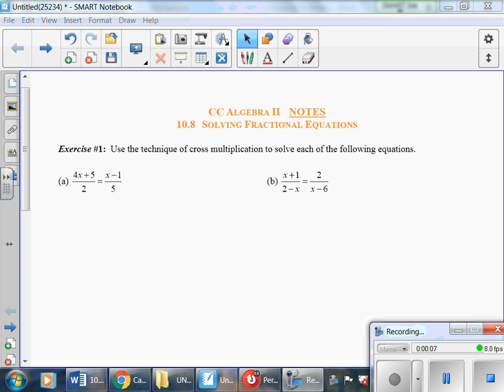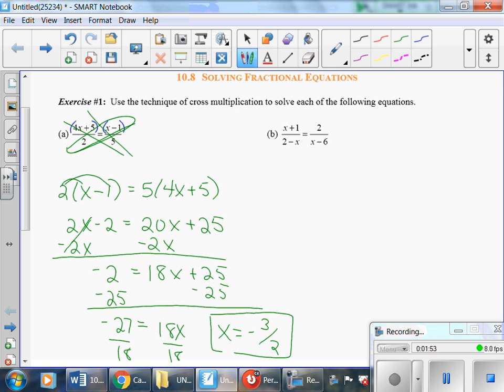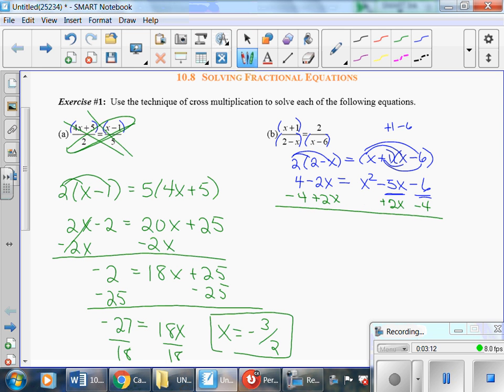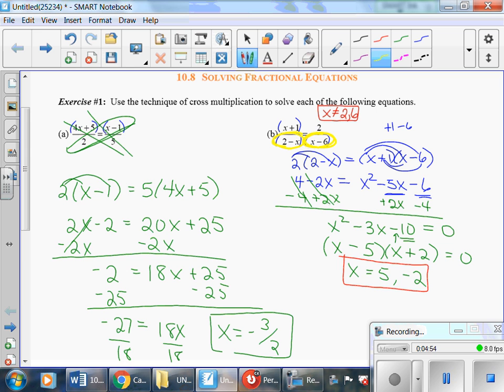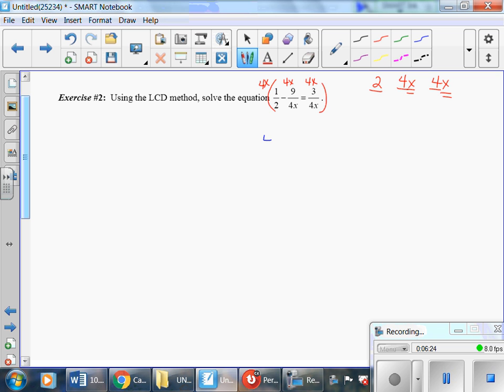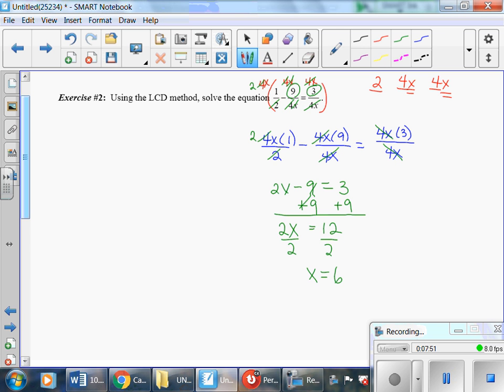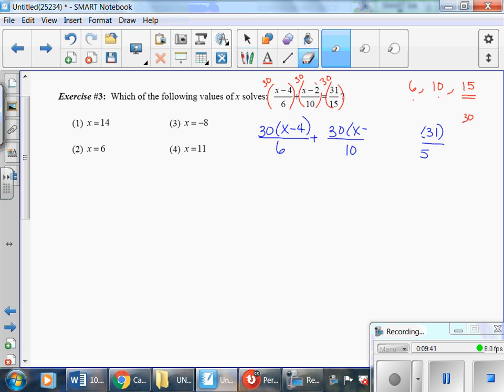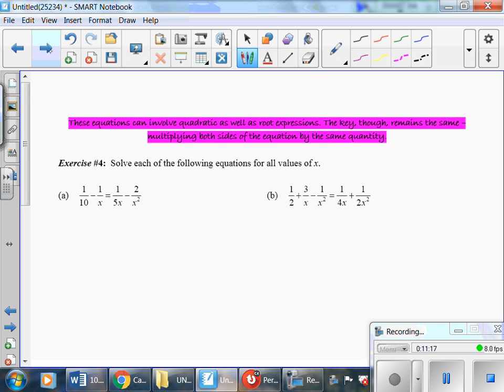VIDEO 10.8 Solving Fractional Equations